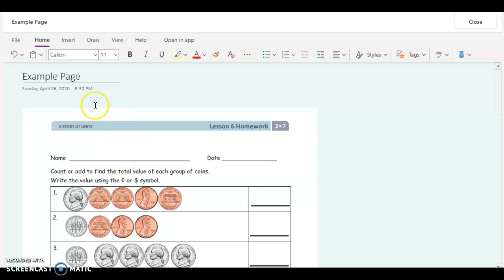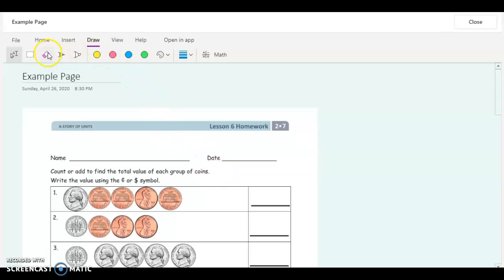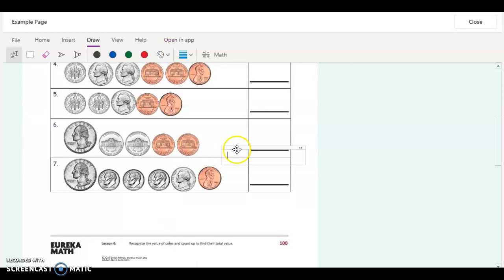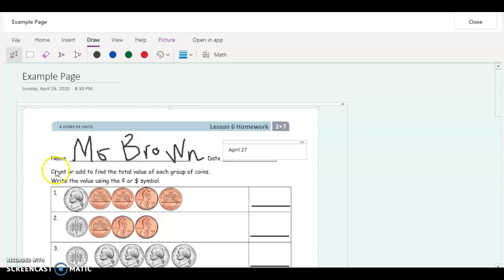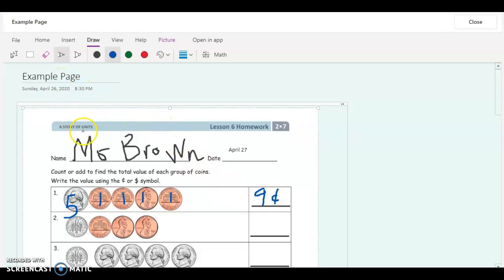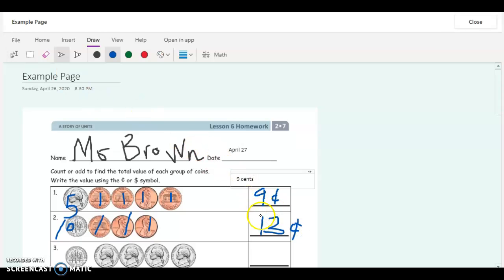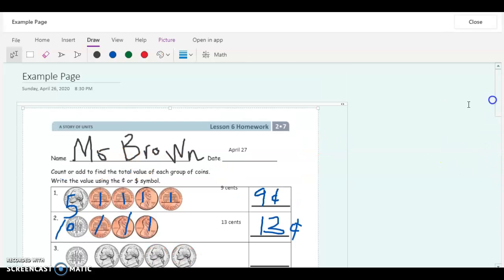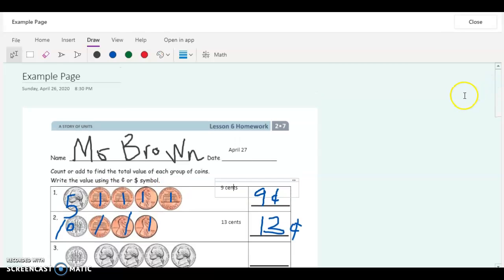How to complete your Problem Sets online